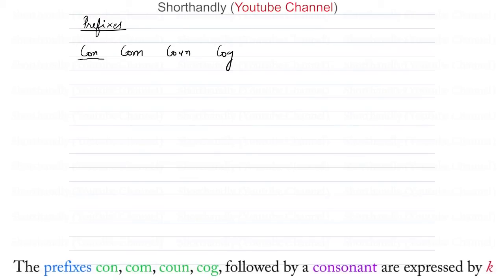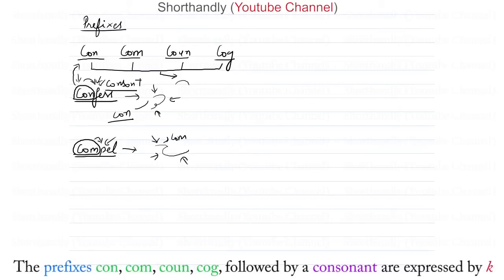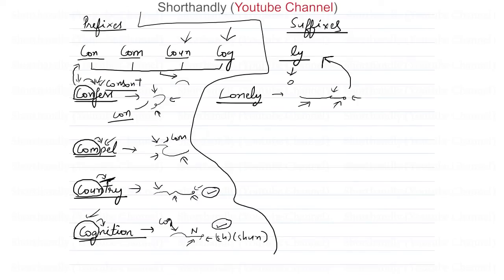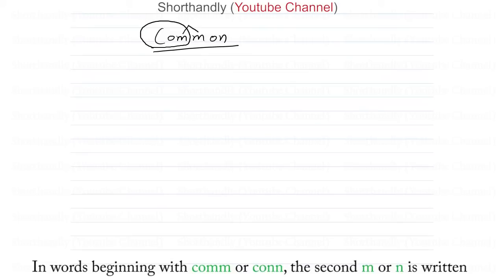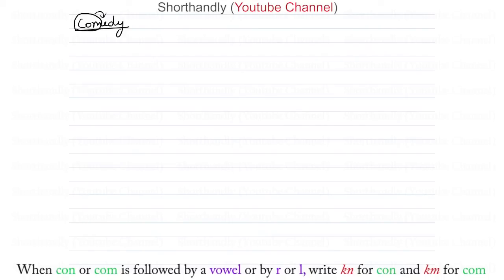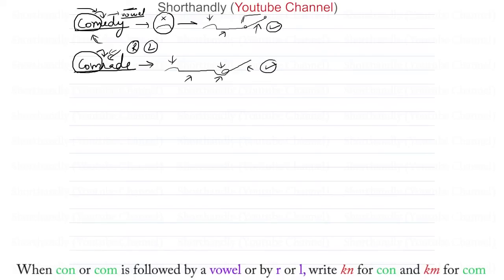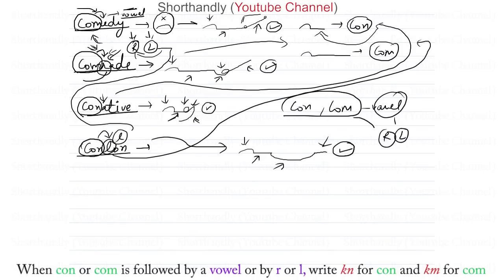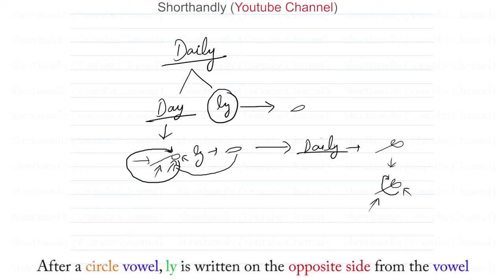Learn Gregg Shorthand (PART 29) Prefixes & Suffixes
This is the PART 29 of the "Gregg" Shorthand course, in this video we are going to have a look at Prefixes & Suffixes